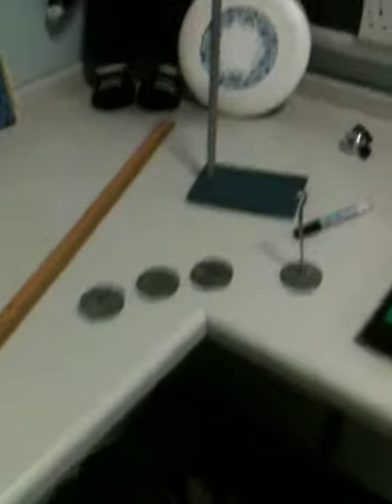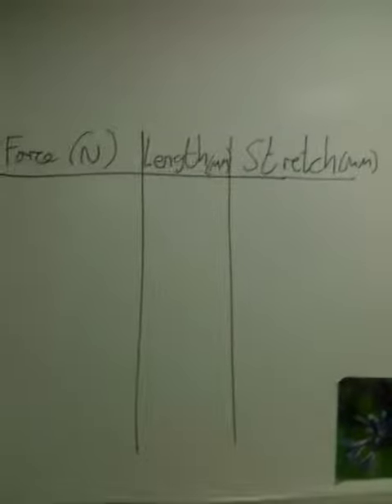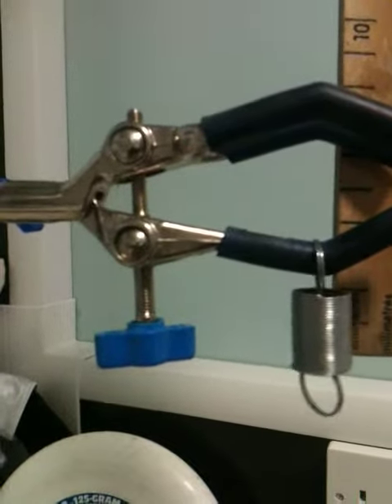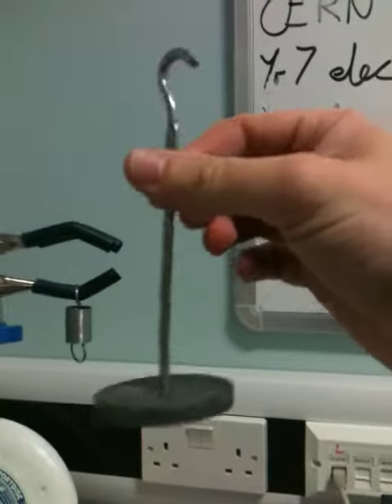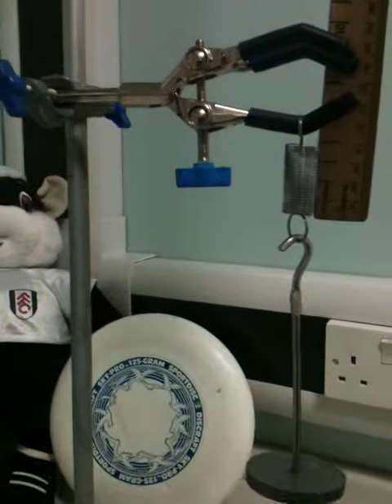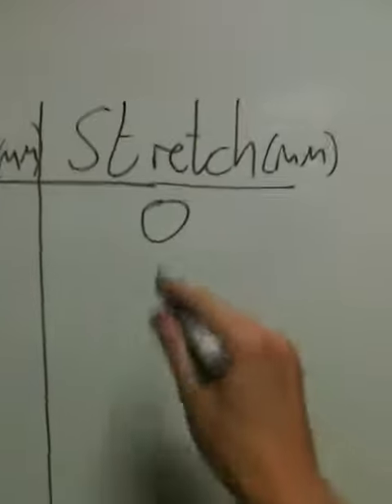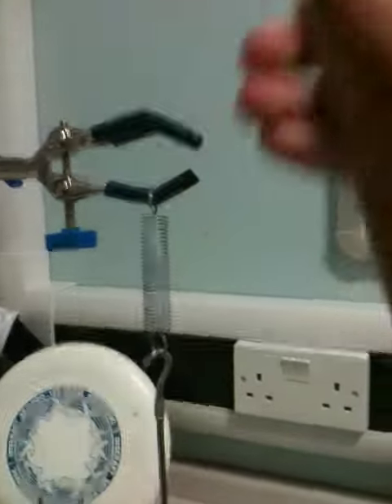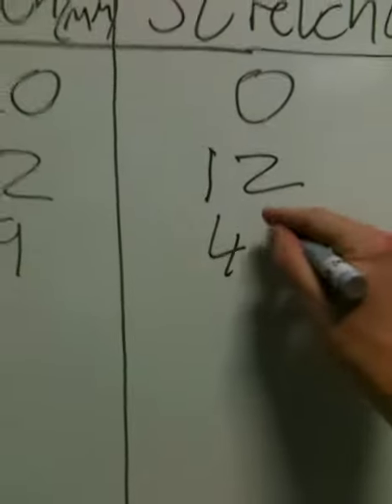Hooke's Law II - Finding Hooke's Law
Outline of a method that can be used to establish Hooke's Law. Make sure you record your results in a table, then plot Force (N)/Stretch (mm) graph).